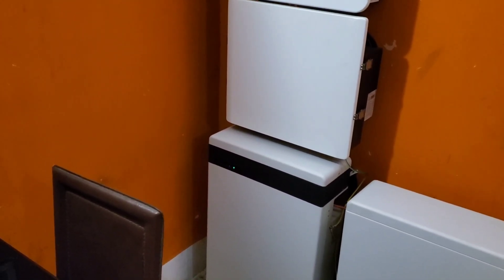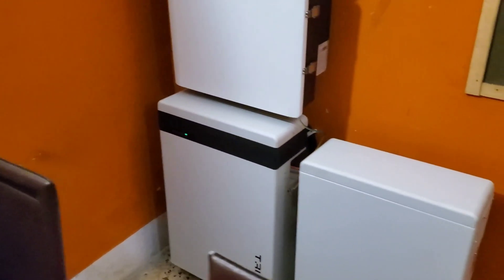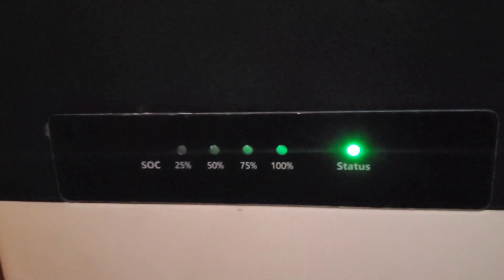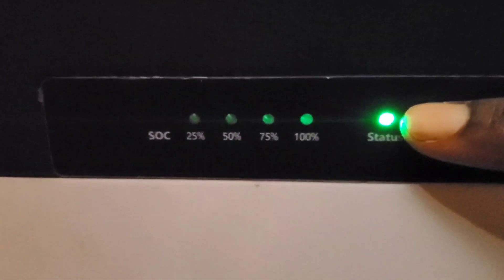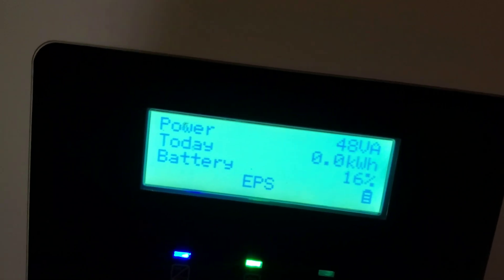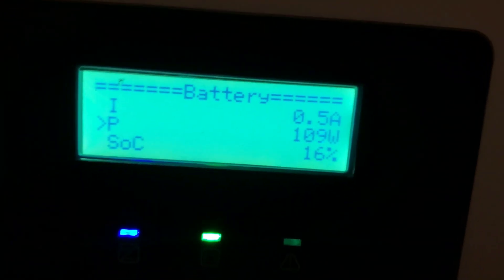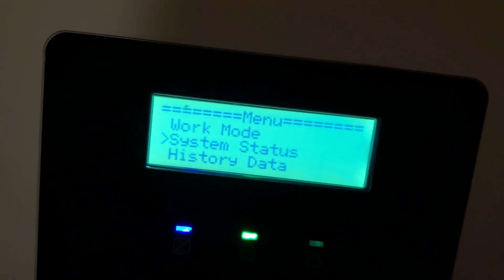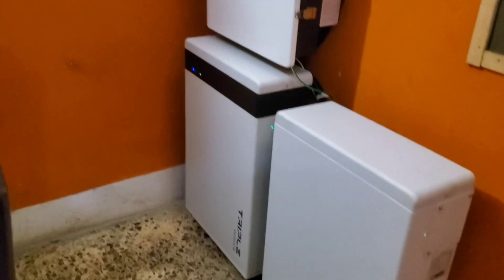Insane SOC change on my SolaX Triple Power Battery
90% to 19% Soc in 5 minutes. Whiplash anyone?